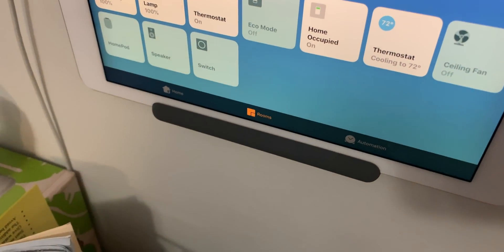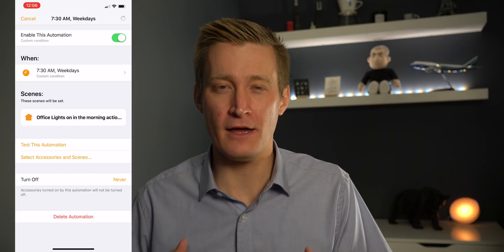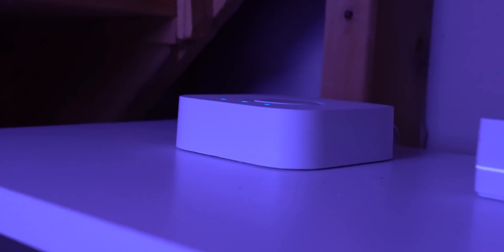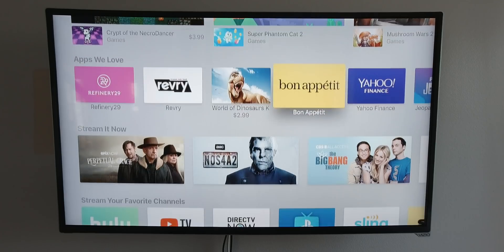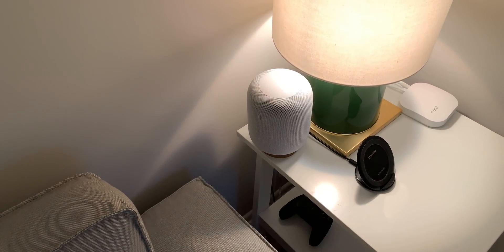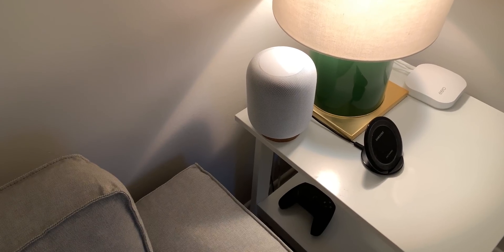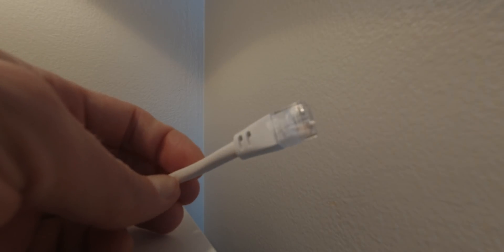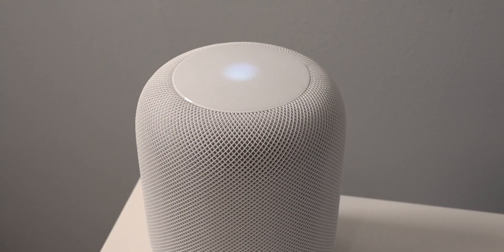Make your HomeKit setup more reliable with a solid hub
Your HomeKit hub is an important detail of your smart home that many people don't think enough about. It's an essential part of so much of your HomeKit setup, and the proper setup can really help your home be more reliable.

This video and all of Windy Tech is a production of Windy Software, LLC - Chicago, IL